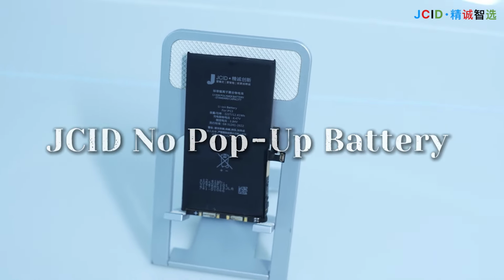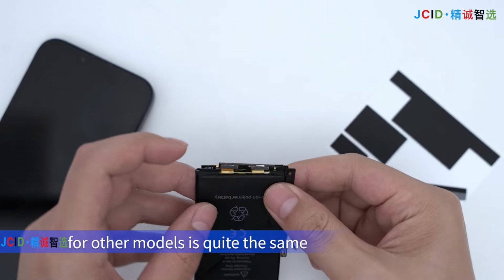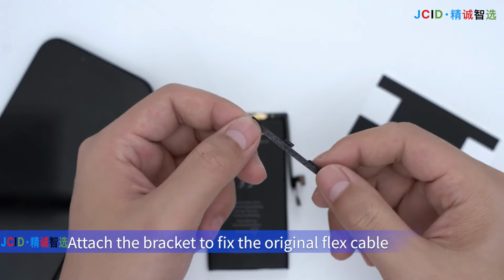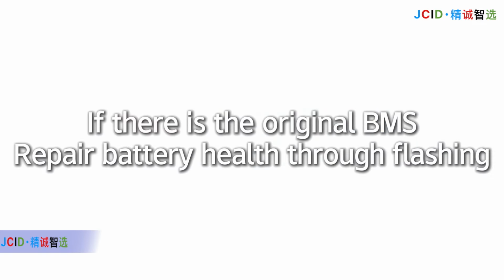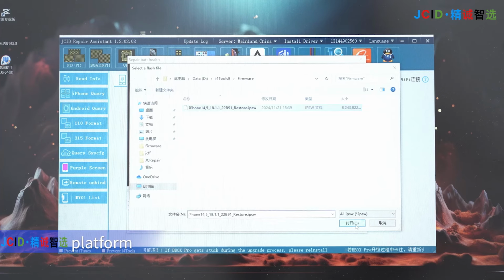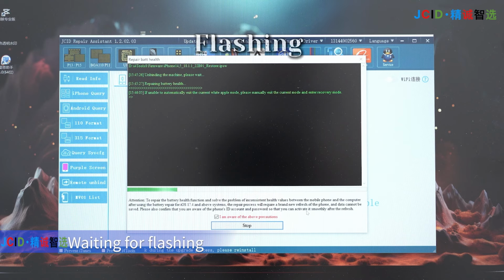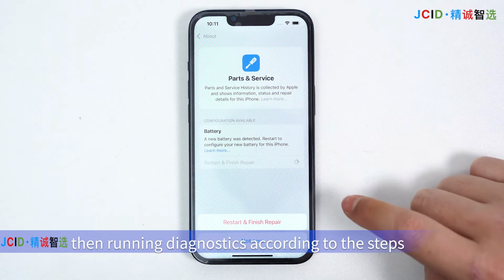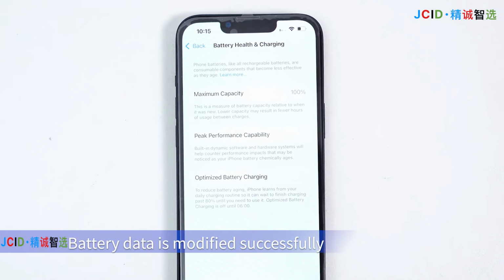JCID No Pop-Up Battery Built-in Type - Operation Guide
JCID No Pop-Up Battery Series ( Built-in )

Install without battery pop-up message, fresh experience

Support multiple models include iPhone 12/12 mini/12 Pro, 13/13 mini/13 Pro, 14/14 Plus/14 Pro/14 Pro Max, etc.

Free transplanting, free soldering

Internal buckle design for easy installation

Modify battery health/cycle times easily

Simultaneous operation on multiple devices, high efficiency

Fix battery pop-up message problem easily

Choose JCID, staring a journey with worry-free battery life

Additional Resources